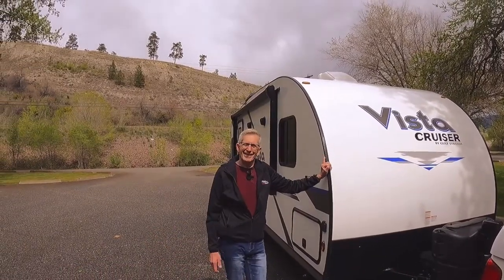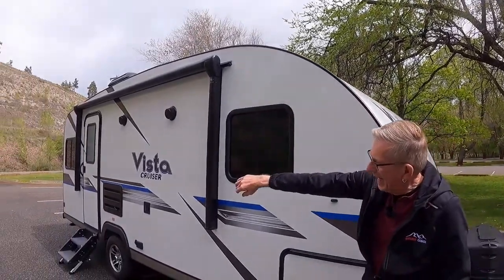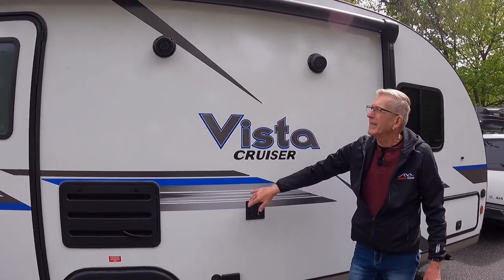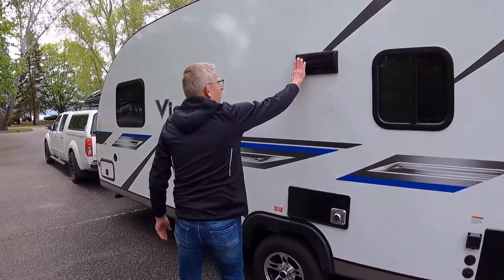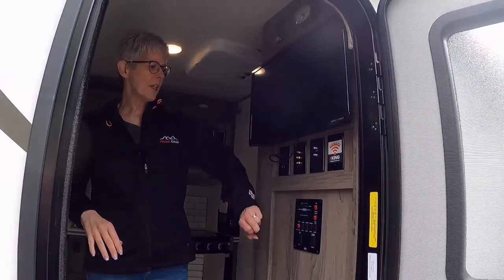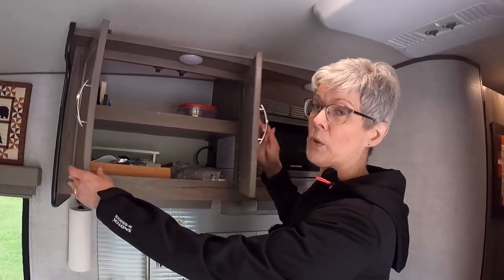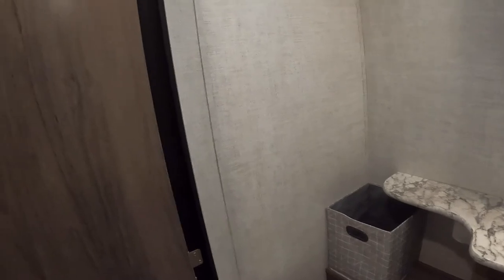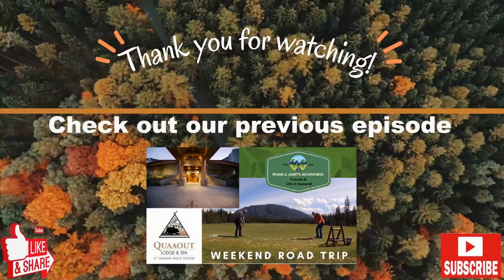Our New 19ERD Vista Cruise - We're in Love!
Hi and welcome to Season 2!
In this episode. we take out new Vista Cruiser on a shakedown run. This is Vinnie's first hitch up since we brought him home. Join us for a tour!

We’re Frank and Janet and this is Frank and Janet’s Adventures. Travelling when we can in our 2021 Gulfstream Vista Cruise we call “Vinnie” and our 2019 Nissan Frontier we call “Frannie”.
Not all our adventures are epic. In fact, most are life in general type outings. We like to hike, bike, and kayak.
We hope you’ll find some entertaining moments (there’s bound to be a few!) and even some educational things you might find interesting. We’ll upload a new video each month of our travels or adventures so, please subscribe to our channel and if you click the bell icon, you’ll get notified when our next video is out.
Thanks so much! We’ll see you soon.
Our rig:
2021 Gulfstream Vista Cruise 19ERD, 2019 Nissan Frontier Crew Cab, Leer Cap